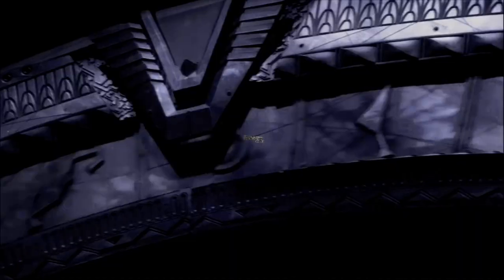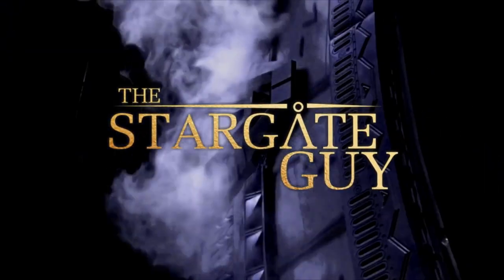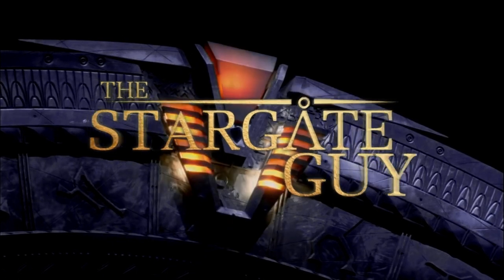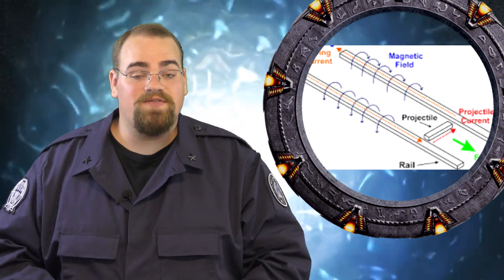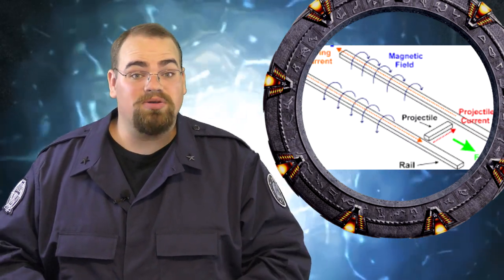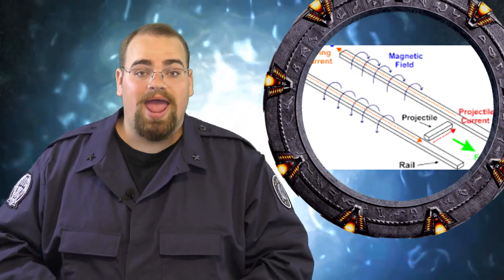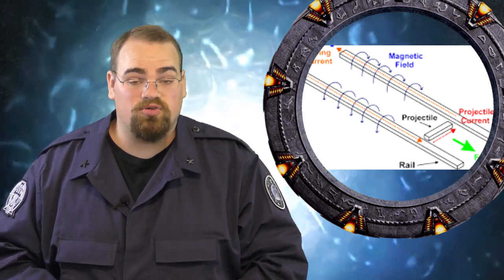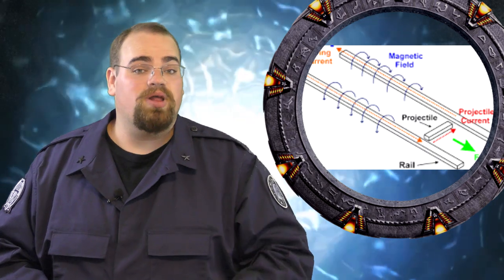Rail Gun : How it Works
The Rail Fun  is used to defend Atlantis, on board the F302 and X303. But how does it really work? Well Taylor, The Stargate Guy is here with a brief explanation of how it works.

Become a Stargate Guy Producer!

Stargate Copyright: MGM Studios.